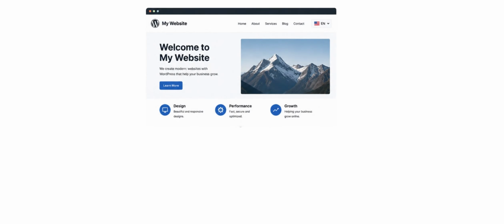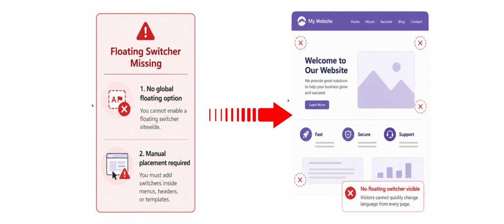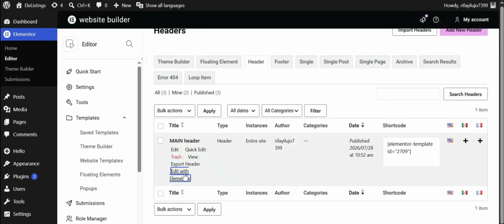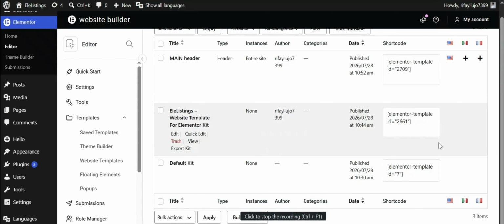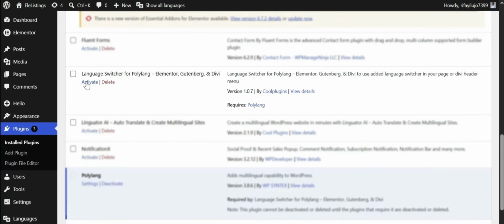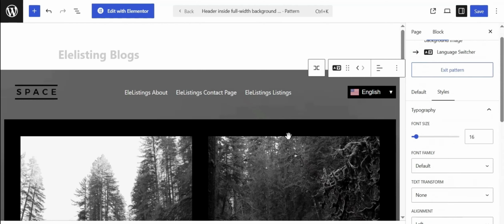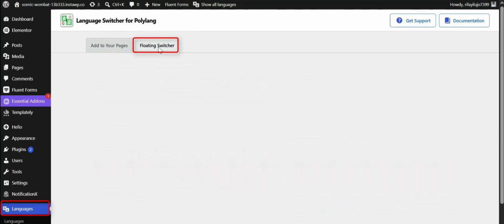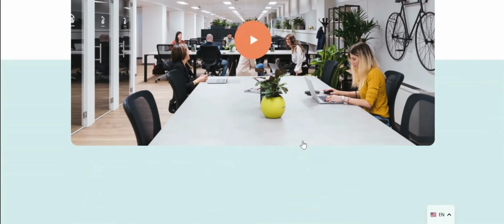Language Switcher: The Polylang Feature You're Probably Missing (Complete Tutorial)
Learn how to build a professional multilingual WordPress website with Polylang using the Language Switcher for Polylang plugin.

In this complete step-by-step tutorial, you'll learn how to create fully customizable language switchers, translate Elementor templates, automatically sync template display conditions, and enable a floating language switcher for your entire website.

Timestamp
00:00 - 01:50 Introduction
01:50 - 04:13 Add & Customize Elementor Language Switcher
04:13 - 06:05 Elementor Template Translation & Syncing
06:05 - 07:27 Add a Language Switcher in Gutenberg
07:27 - 08:31 Add & Customize Divi Language Switcher
08:31 - 10:21 Enable & Customize the Floating Language Switcher

If you're using Polylang or planning to build a multilingual website, this tutorial will save you time and help you create a much better user experience.